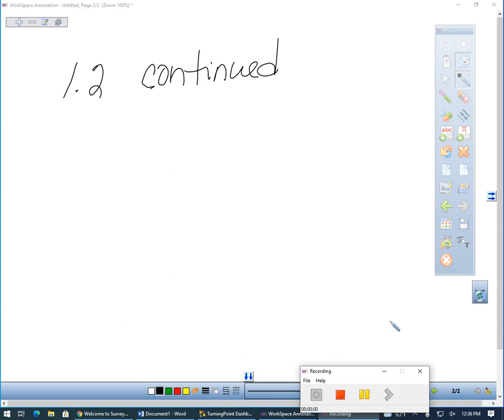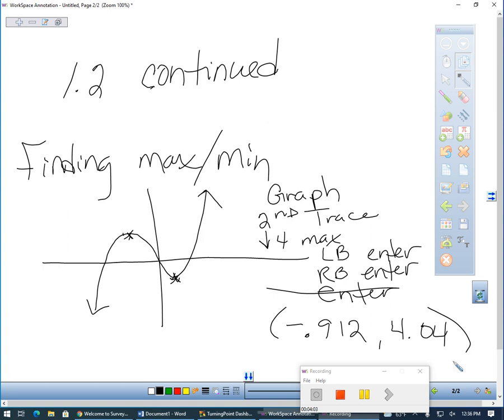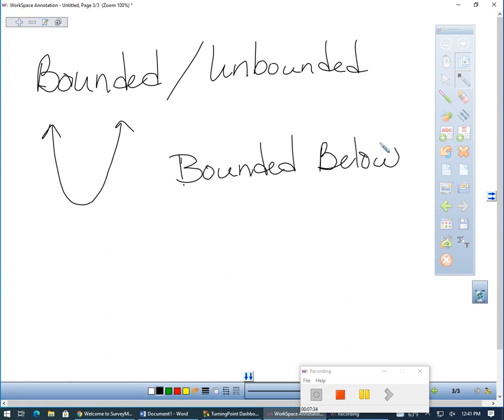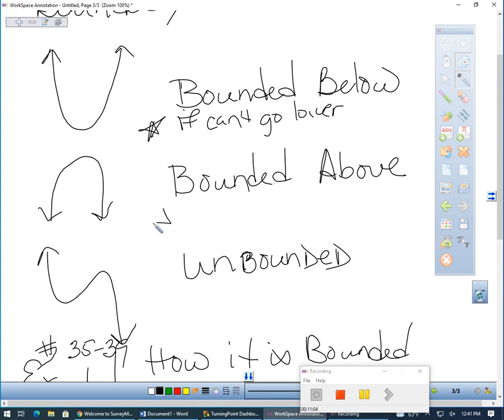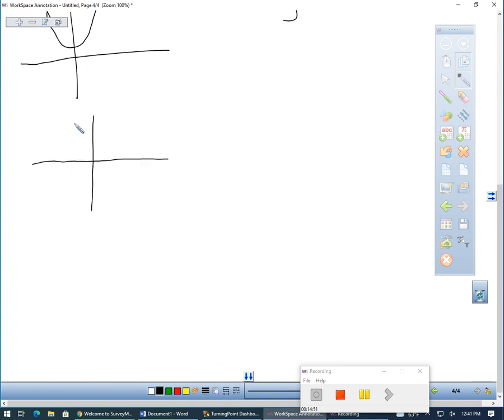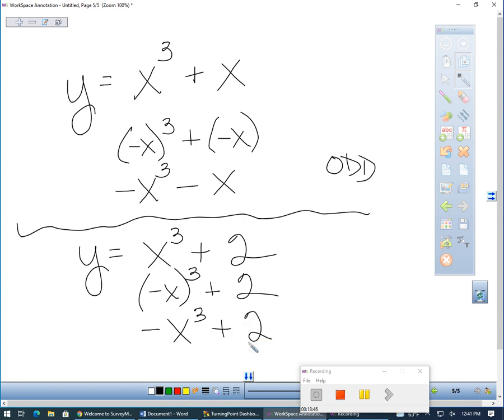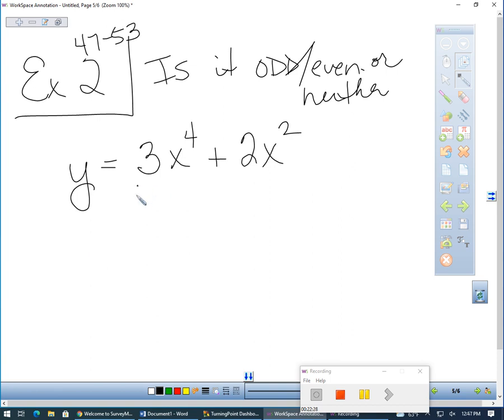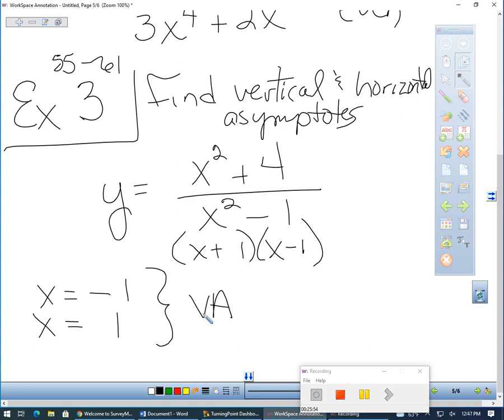PC Functions Continued